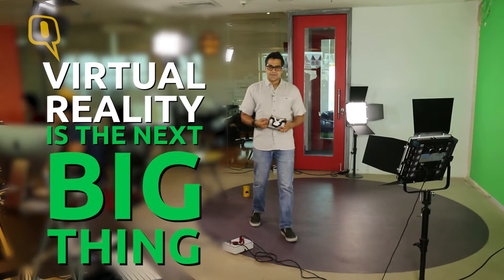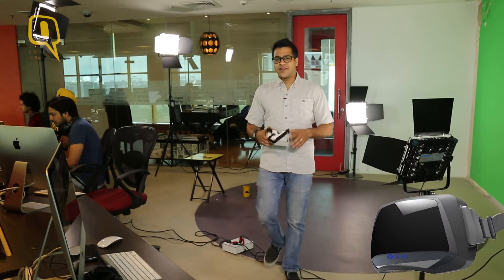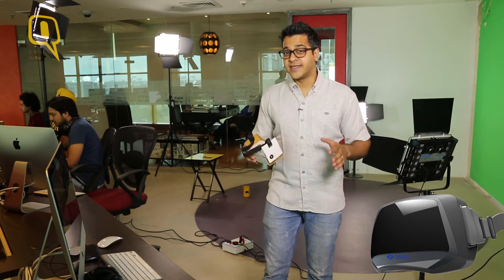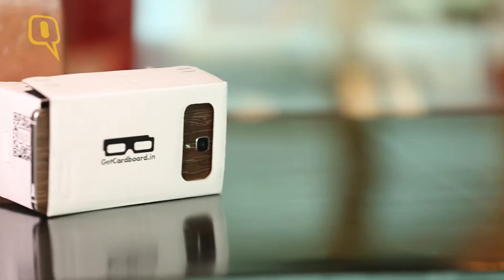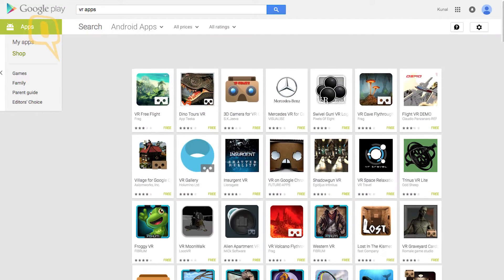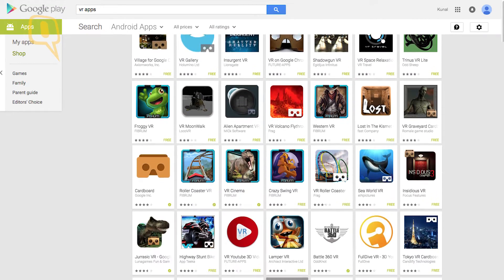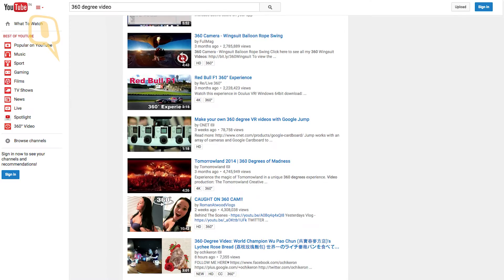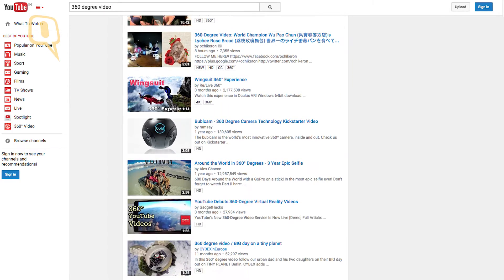Virtual Reality Experience in just Rs 350 with Google Cardboard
Oculus Rift will come out with their Virtual Reality headset in the year 2016, and it is going to be expensive. Why spend so much and wait, when you can experience VR today with Google Cardboard. Check it out.